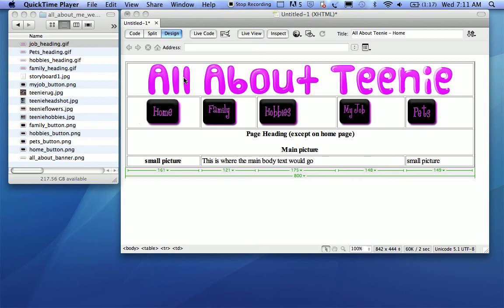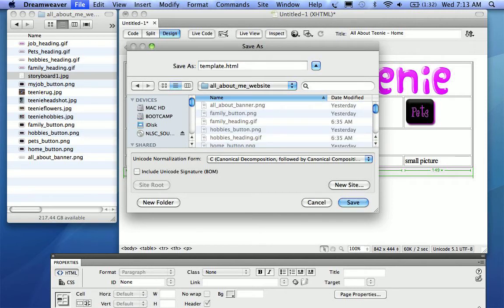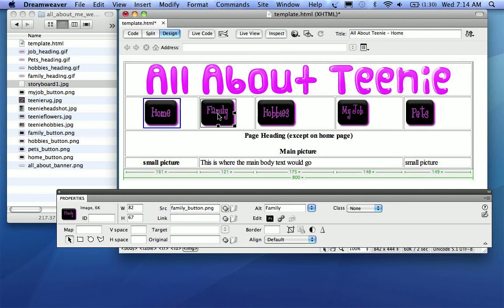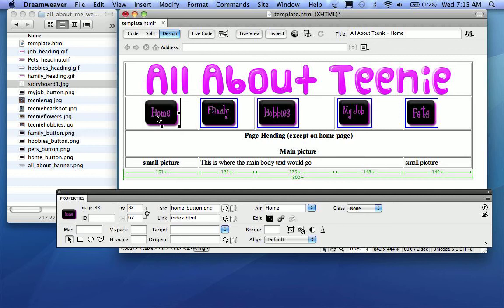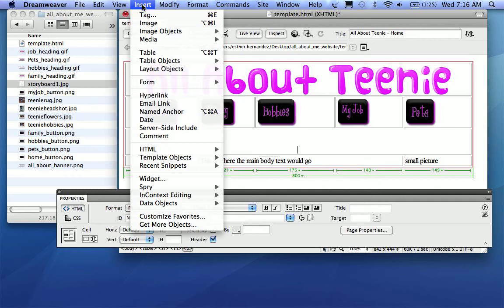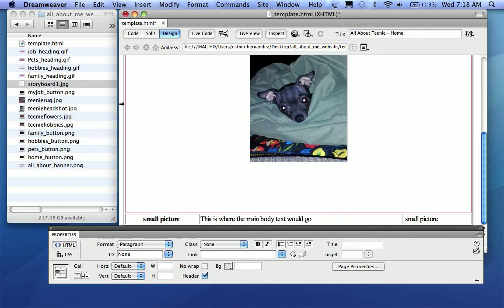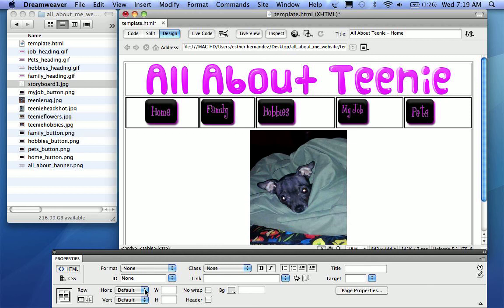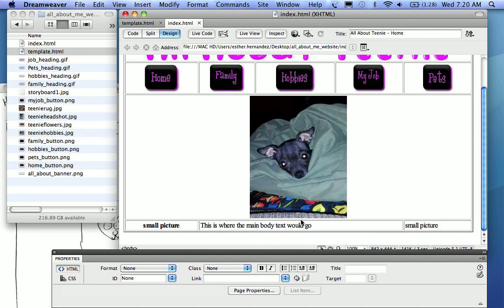4 Formatting tables From template to index